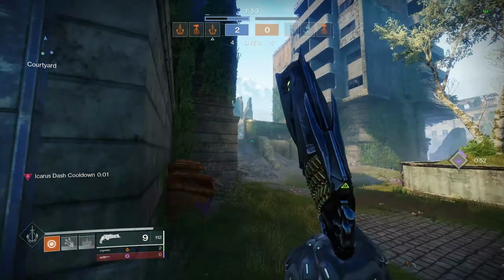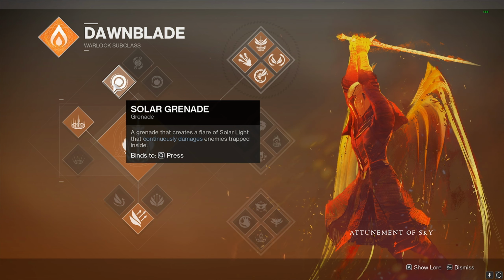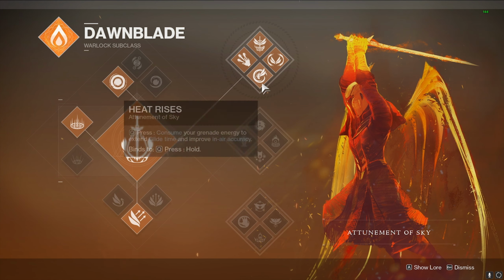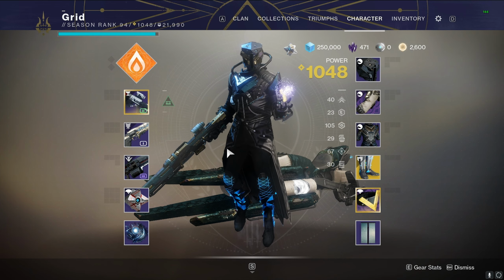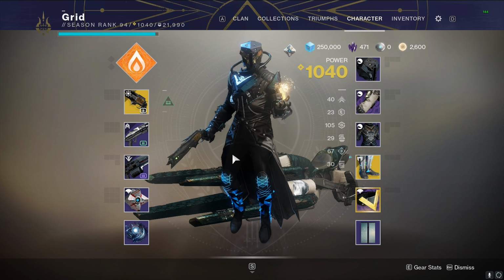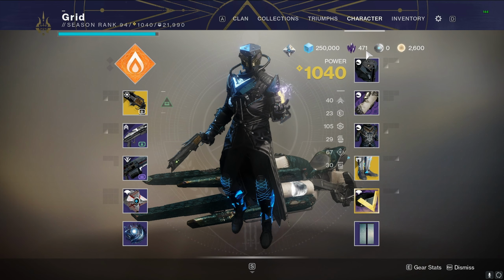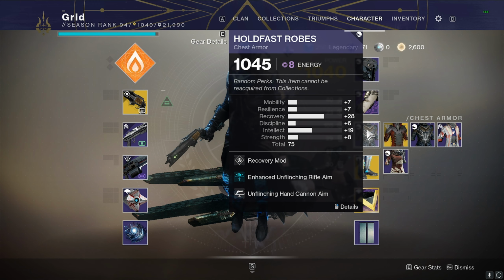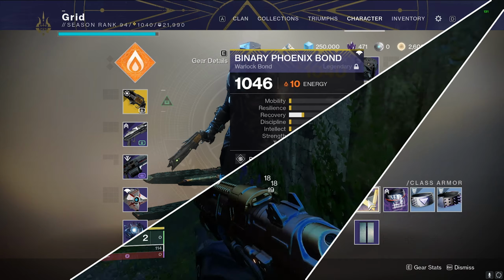Destiny 2 - New Best Warlock PvP Build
Full tutorial on what I believe is the best build for Warlock in PvP and how to use it!

On that note, consider leaving a comment on how I could improve my videos or ideas for future videos.

I upload every 3-4 days depending on the video my next planned video is guide similar to this one but more in-depth on the hunter!